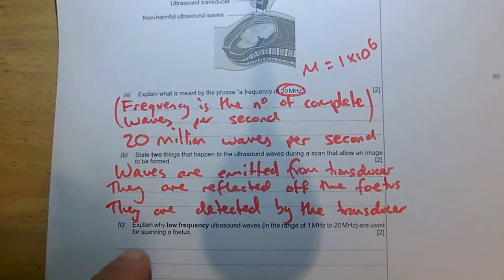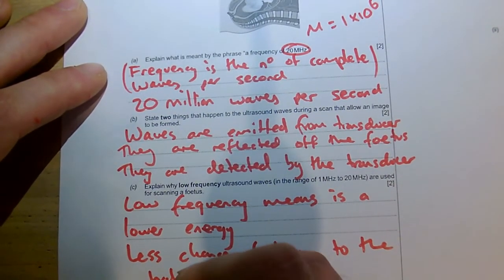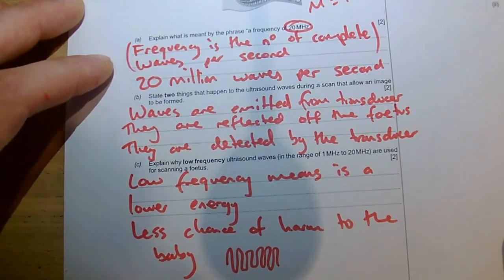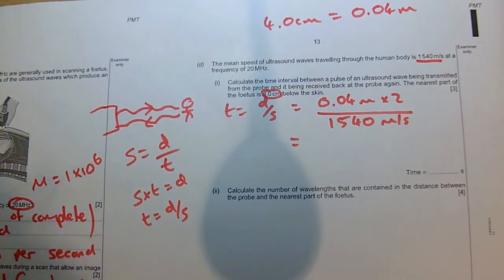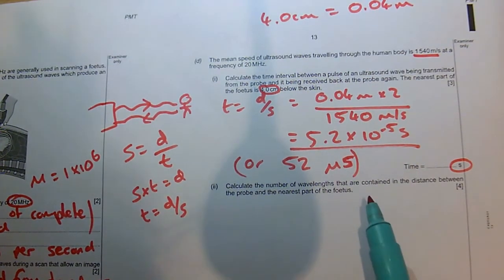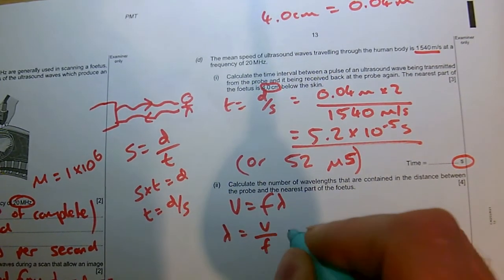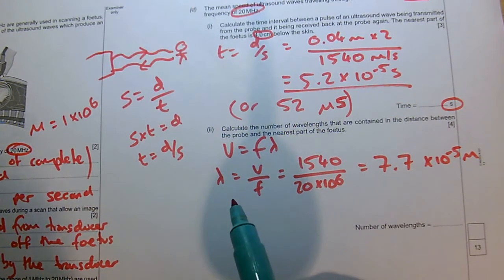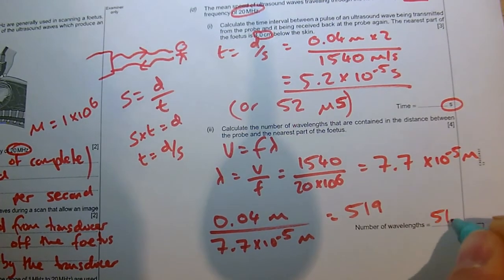Ultrasound - GCSE Waves Exam Question Walkthrough